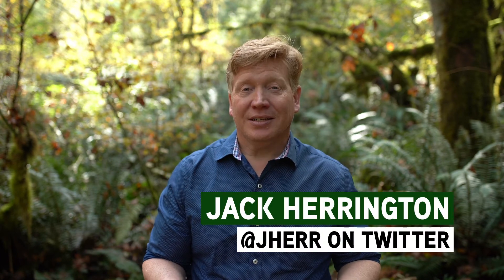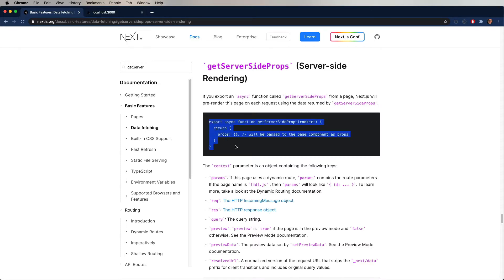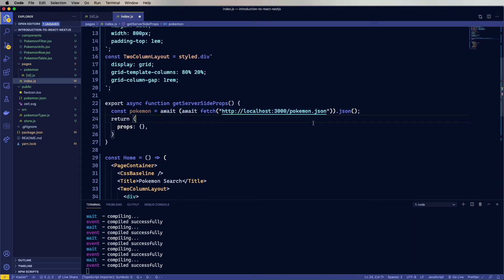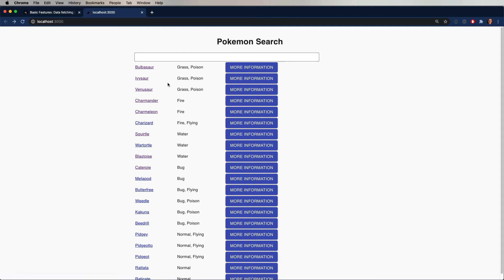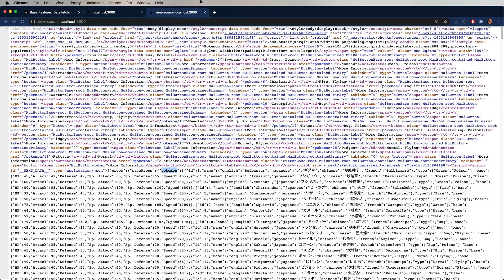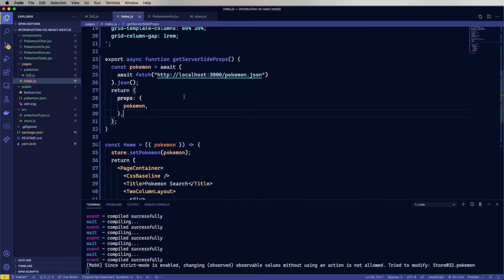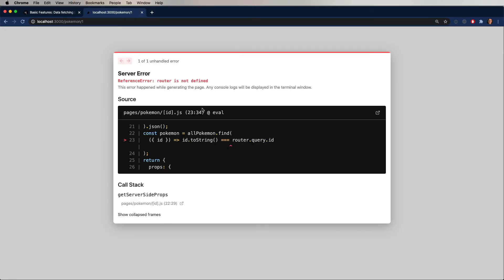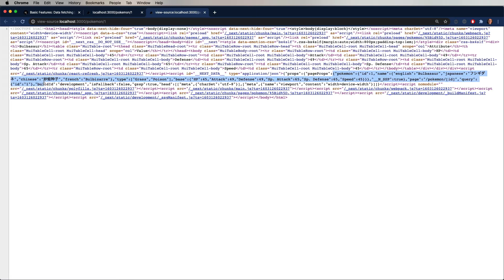Introduction to React #16 | Server Side Rendering (SSR)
We take our NextJS app and use Server Side Rendering to render the pages on the server before they go to the client.